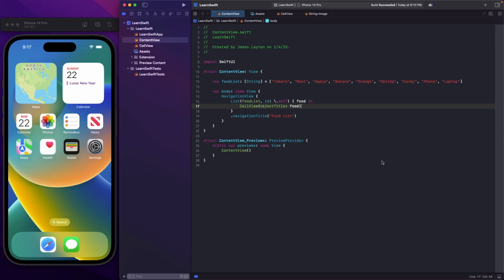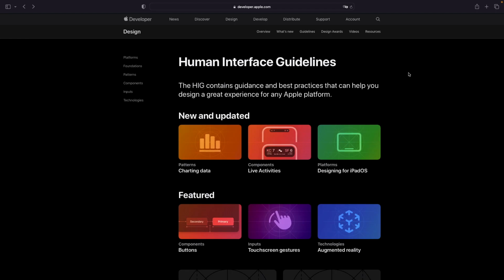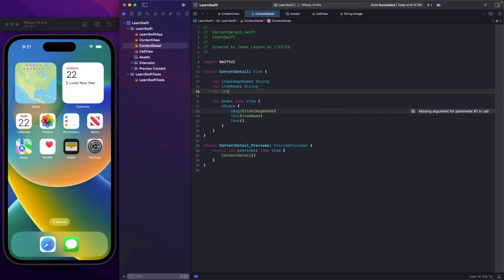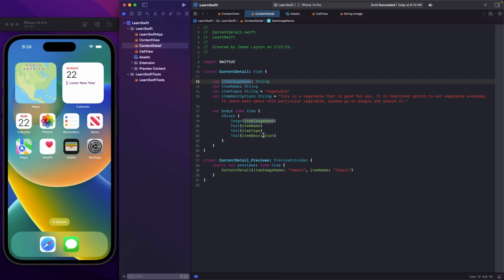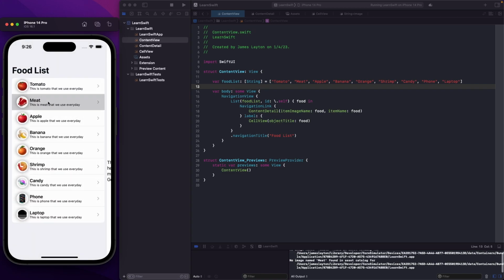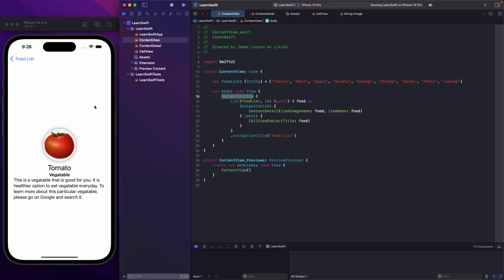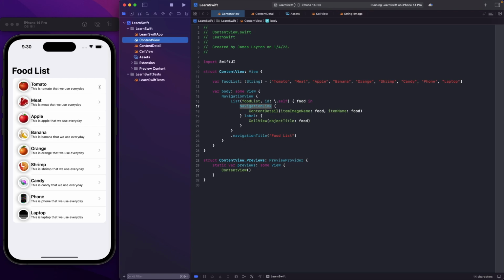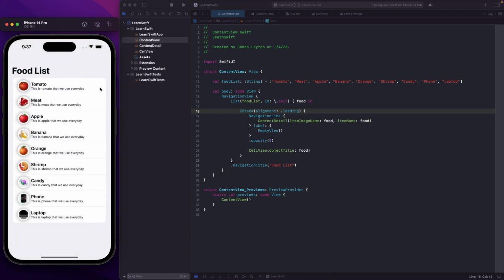SwiftUI Tutorial - Part 4 | Build an Simple iOS App | Swift Basics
In this tutorial, we'll be continuing our journey with SwiftUI and learning how to navigate between different views using NavigationLink. We'll be using NavigationLink to create a detail view for our iOS app and show how to pass data between views. This tutorial is perfect for developers who have some experience with iOS development and are looking to learn more about SwiftUI's navigation capabilities. By the end of this tutorial, you'll know how to create a seamless navigation experience for your users and make your app more interactive. So grab your Mac and get ready to take your iOS development skills to the next level with SwiftUI!